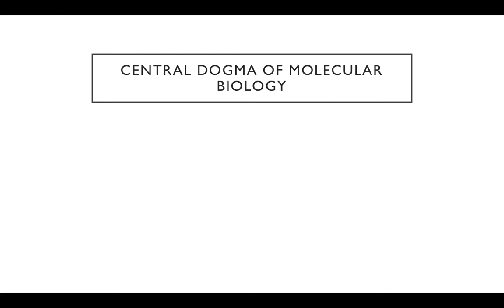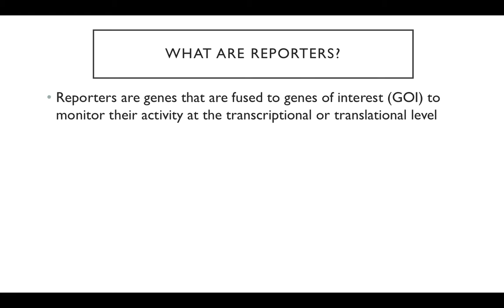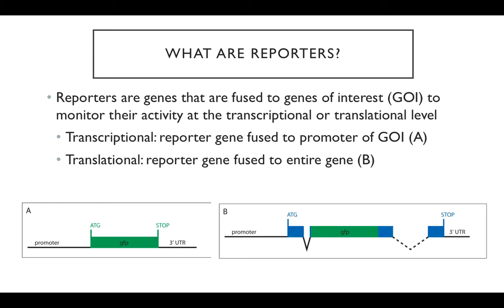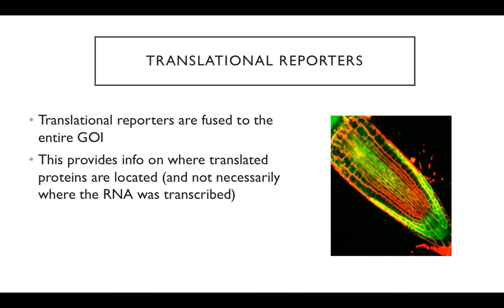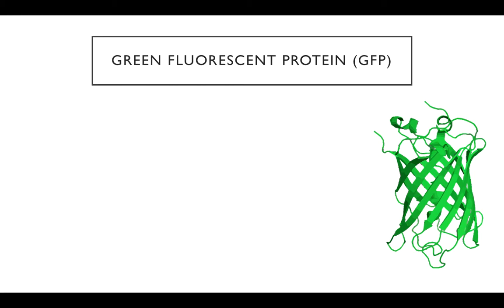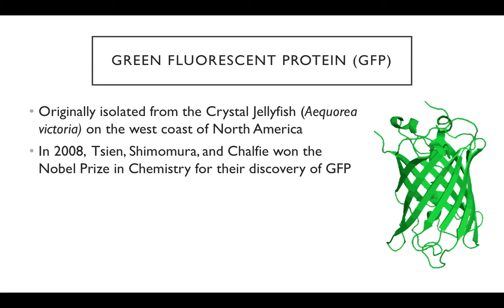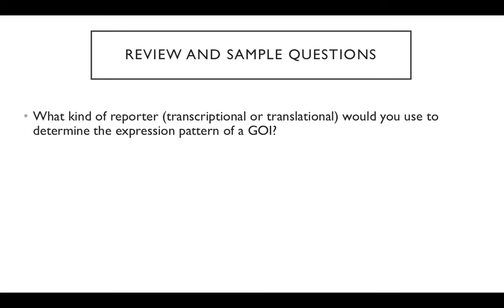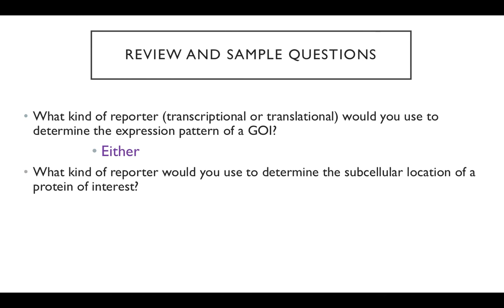Transcriptional and Translational Reporter Genes